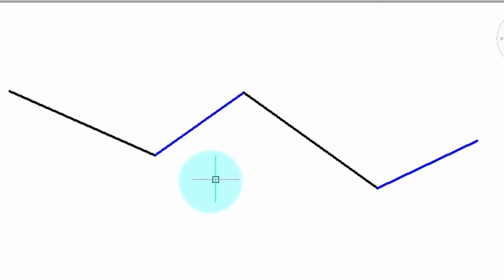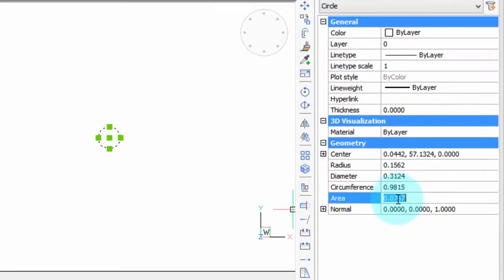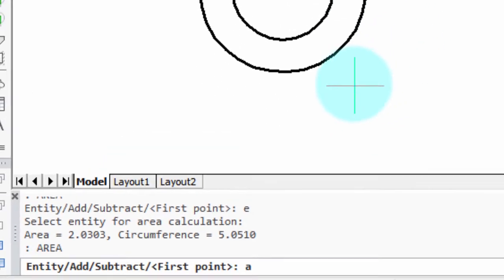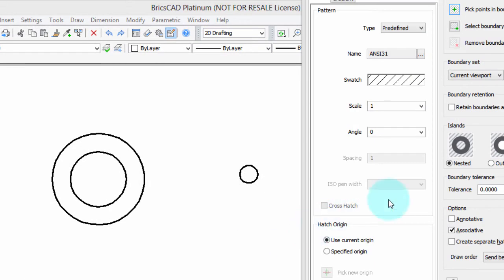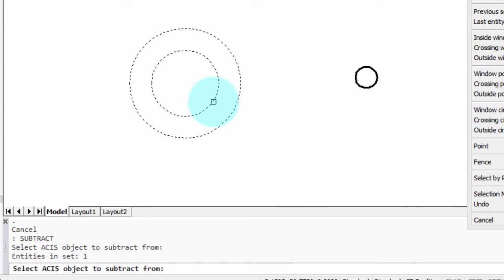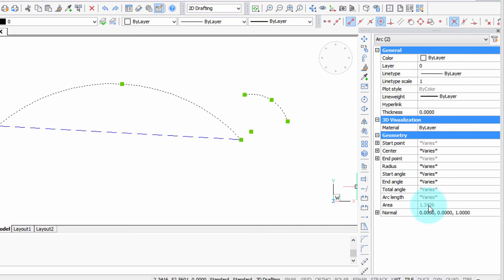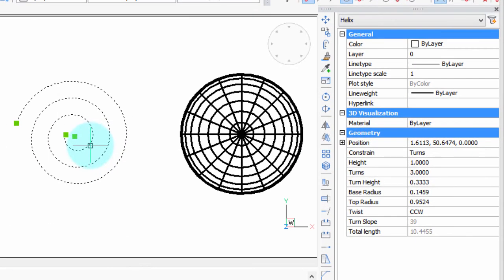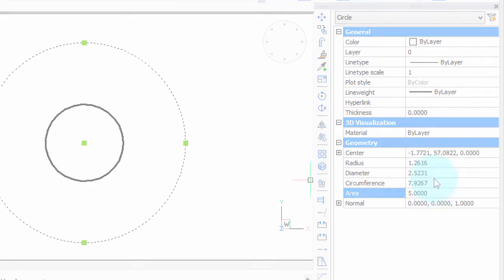How to find the areas of lengths of objects